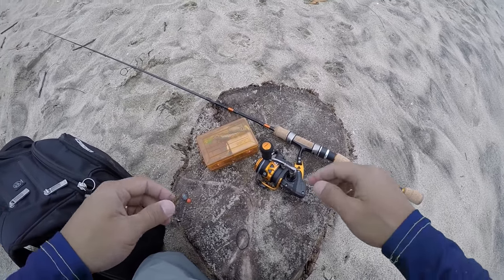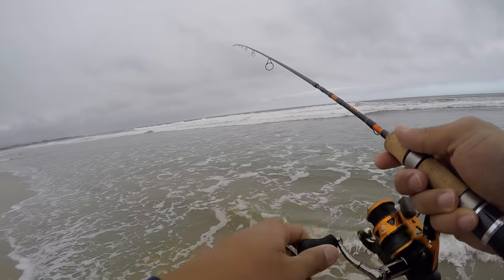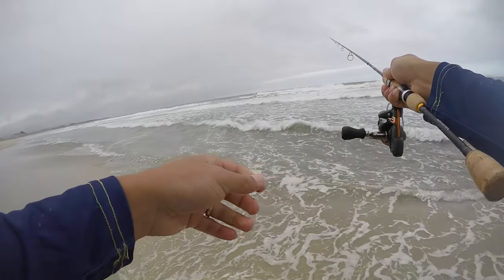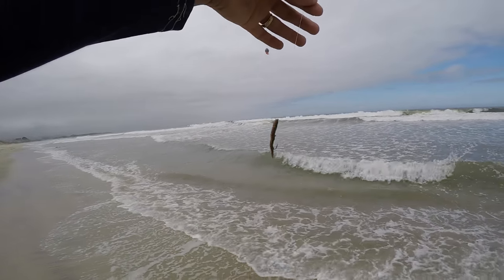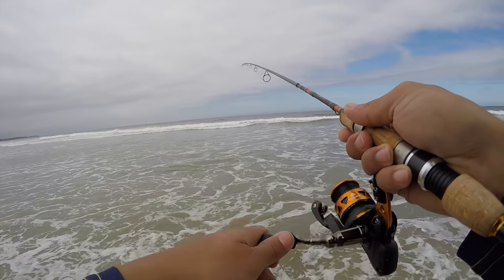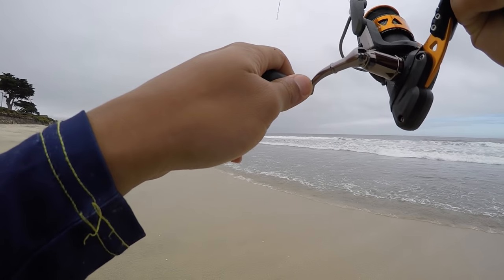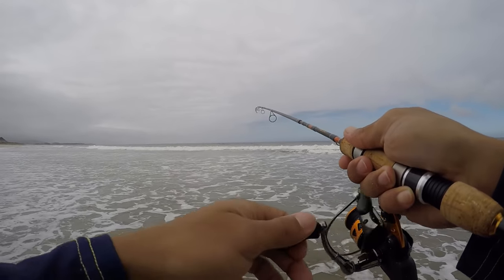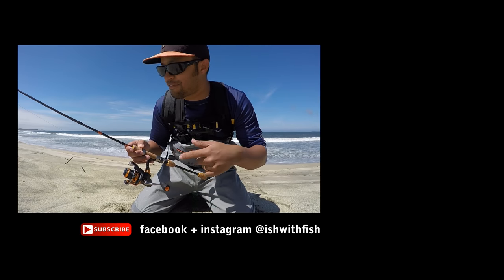ULTRALIGHT Micro Surf Fishing Surprise!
Been trying for awhile to put something on my ultralight in the surf, and finally got a few fish and then some! Sho'nuf the little freshwater reel started binding, but not before I caught something pretty tasty (threw it back anyway to live another day). UL surf fishing is super fun, just make sure your reel can handle the salt.

Featured fishing gear:

Main Line
Leader Line